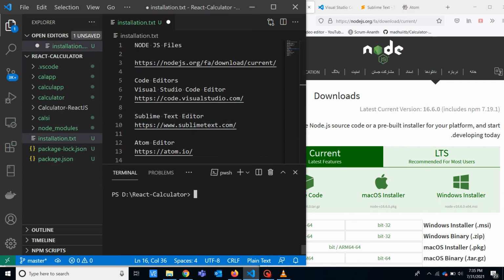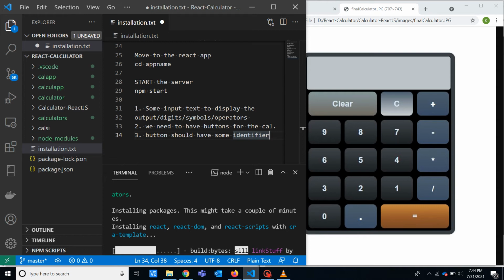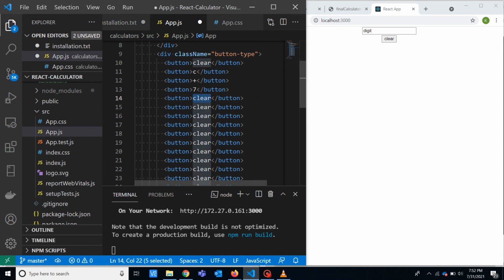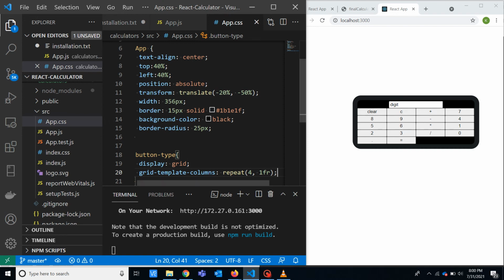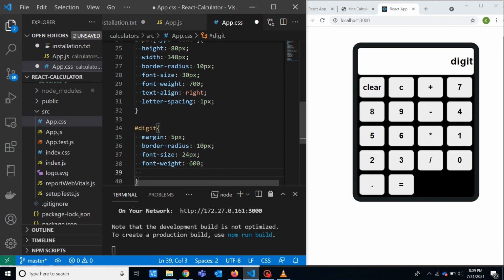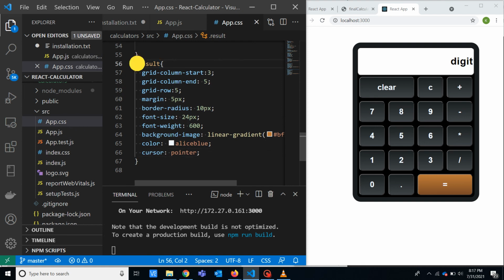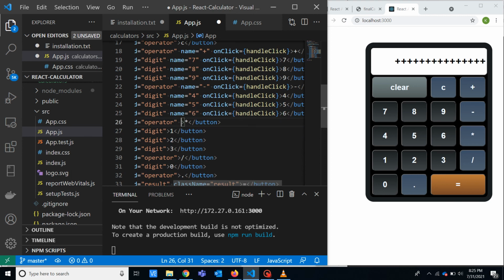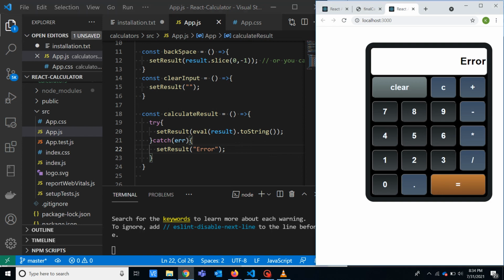Calculator APP using ReactJS without mathjs.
Calculator App which used the technologies like